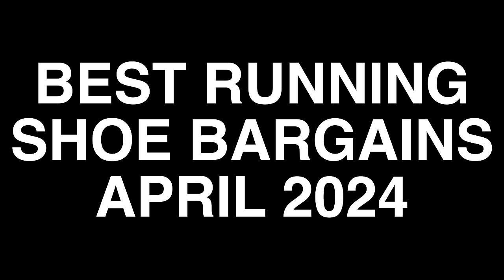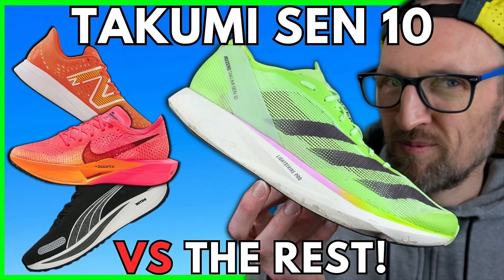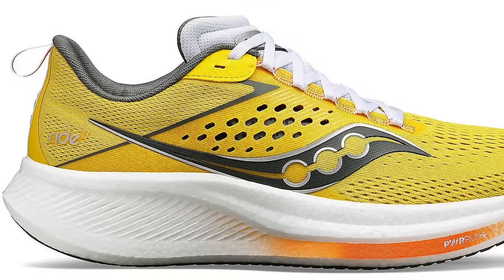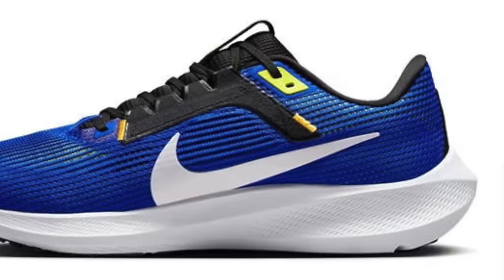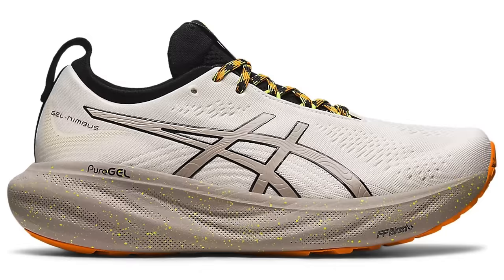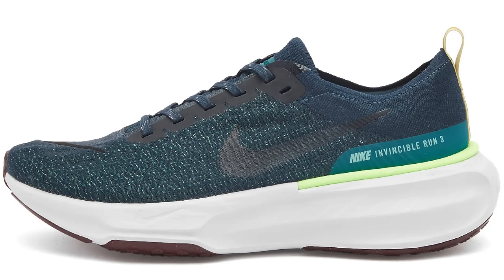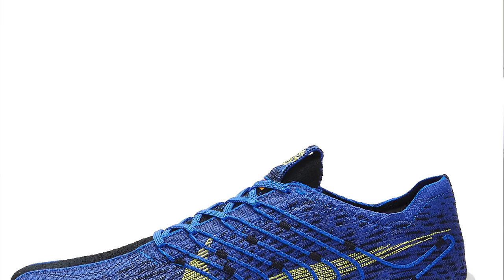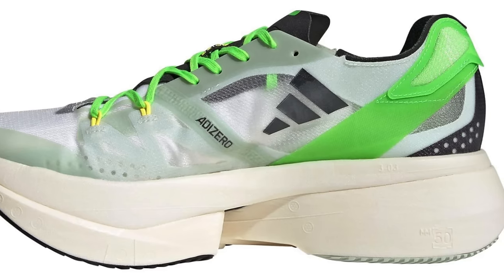BEST RUNNING SHOE BARGAINS APRIL 2024 | Best value running shoes | ASICS, ADIDAS + MORE | EDDBUD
BEST Bargain Running Shoes as of APRIL 3RD 2024.

A quick review of the best running shoe bargains right now.

0:44 SPORTSHOES EASTER DEALS
1:40 STARTFITNESS EASTER DEALS
3:21 SPORTS DIRECT DEALS
4:00 ASICS OUTLET
6:00 END CLOTHING
7:56 DEAL OF THE VIDEO - PRIMEX

Please post any i have missed in the comments section. Thanks people!